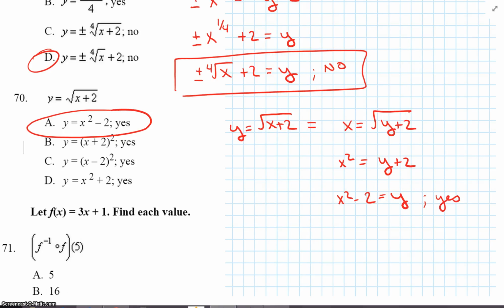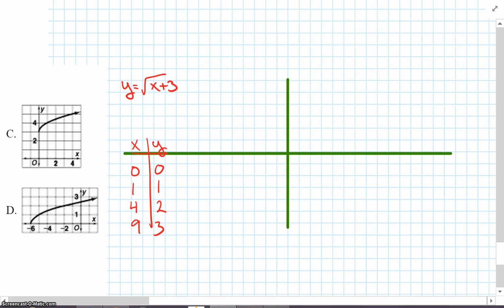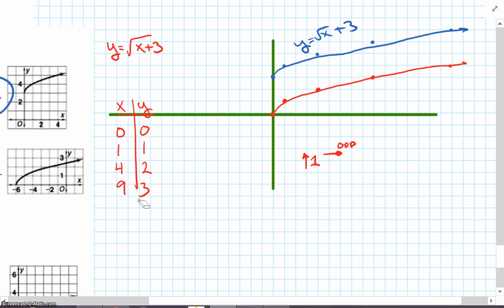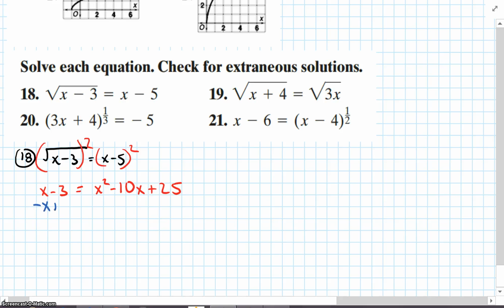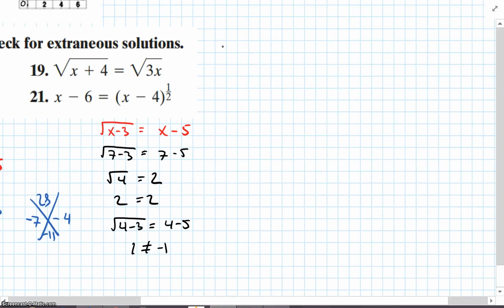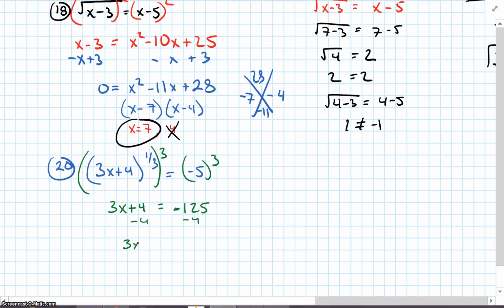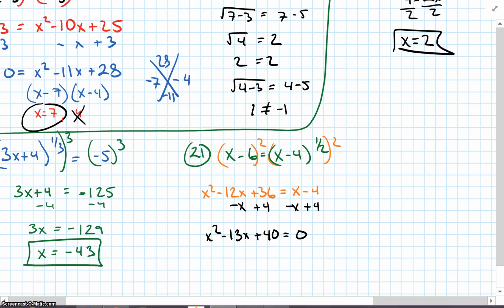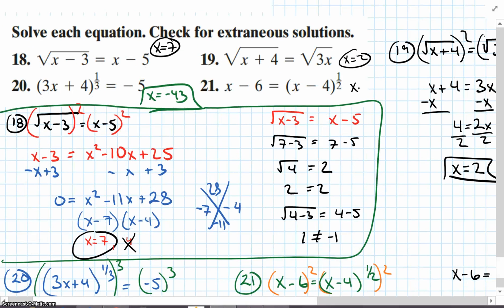Alg 2 Chapter 7 Test Review 71-21